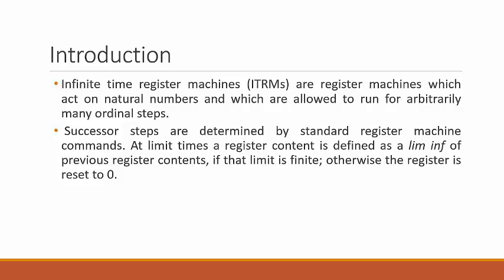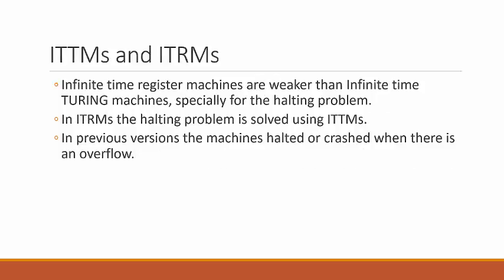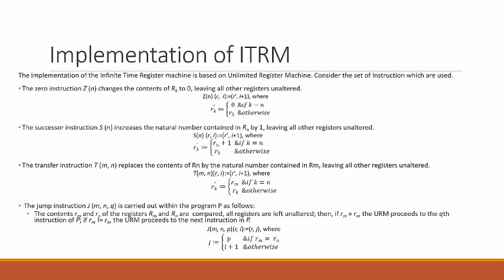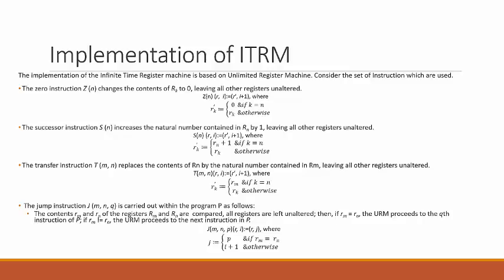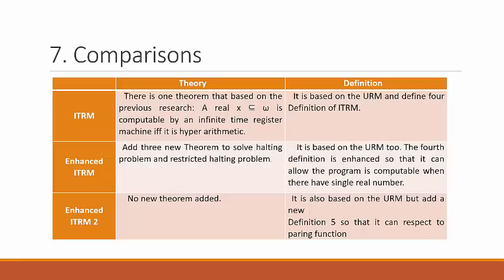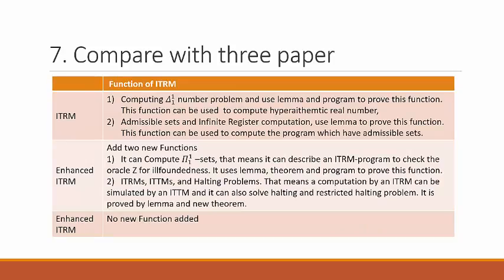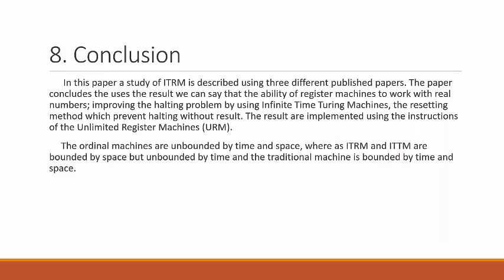[CSC720] Infinite Time Register Machines and Infinite Time Turing Machines